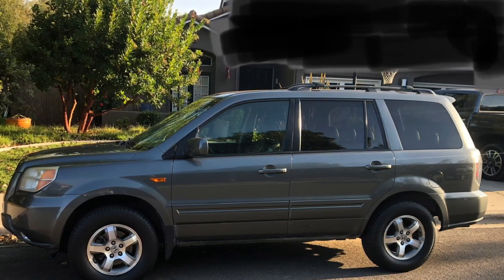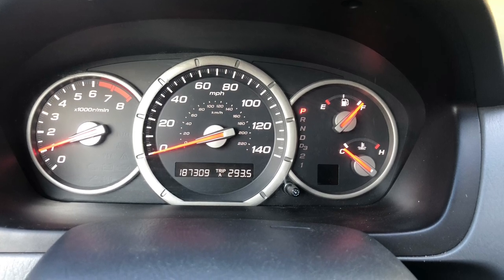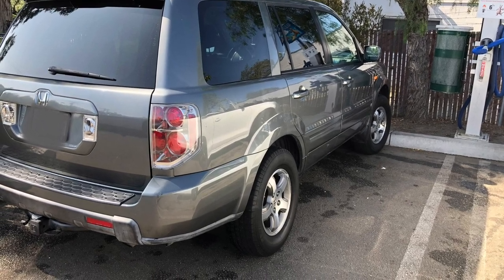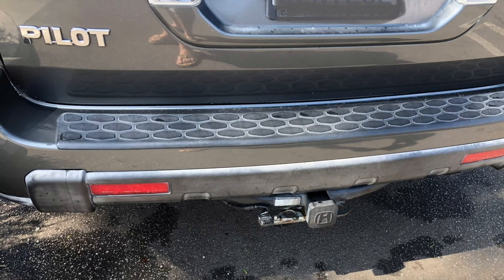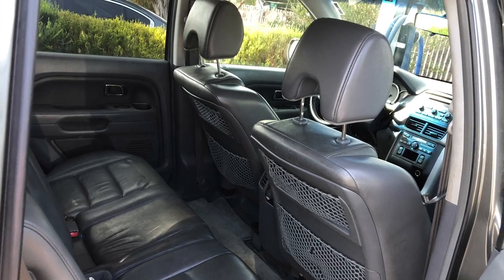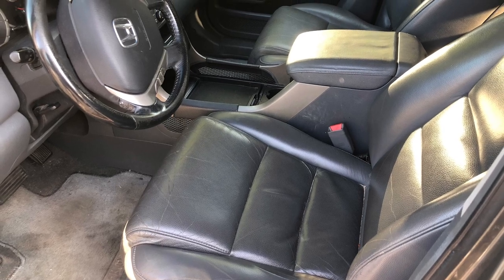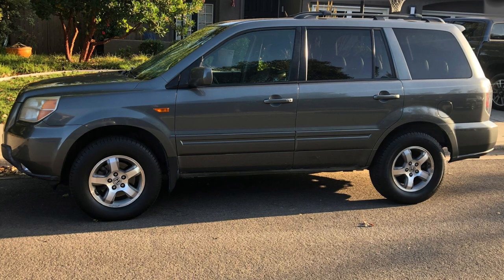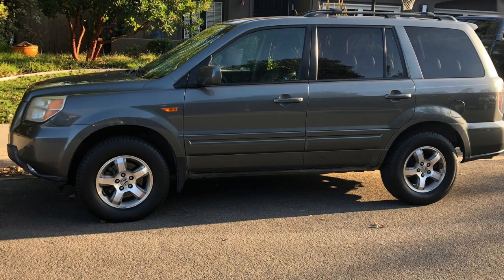Honda Pilot - Why I love this car, and one flaw to be careful of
In today’s video I review my experience with my 2007 Honda pilot. I am the one and only owner of this vehicle. I’ve put on over 180,000 miles over the past 14 years. I will tell you the good, the bad, and the fatal flaw that this vehicle has. Honda Pilot - how to make it run forever! Should you buy a used one?

🔷 Phone to Radio adapter
🔷 Dash panel removal kit
🔷Wiring Y
🔷Short screw driver

Honda Genuine Transmission Fluid
Honda Genuine Power Steering Fluid
Honda Genuine Antifreeze
socket set
socket extension
Crush Washer
tire chalks
oil catch pan

🔵Wiring Y
🔵Short screw driver

Yomikoo Aux Adapter Car Mp3 Player Digital Music Adapter for Honda 2.4 Accord 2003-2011 Civic 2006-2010 Acure CSX 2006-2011 Mdx 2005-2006

Bluetooth
LTECH 4Pcs Auto Door Clip Panel Trim Removal Tool Kits for Car Dash Radio Audio Installer Pry Tool
Honda pilot radio problems, Honda pilot radio update, Honda pilot MP3 player, Honda pilot phone hook up to radio.

Honda pilot, Honda pilot review, best midsize SUV, best large SUV, best small SUV, best family SUV, best used SUV,